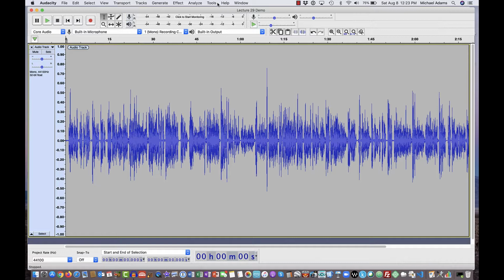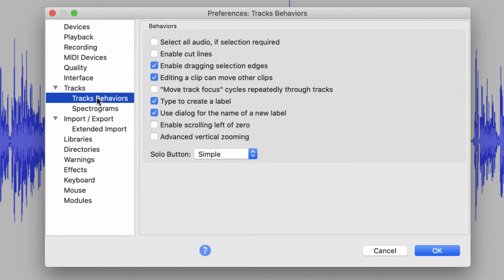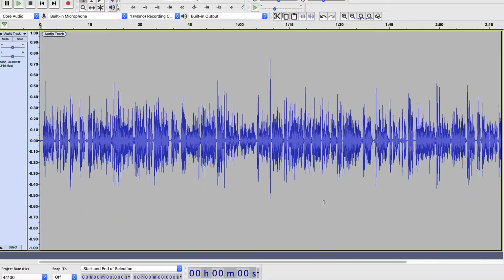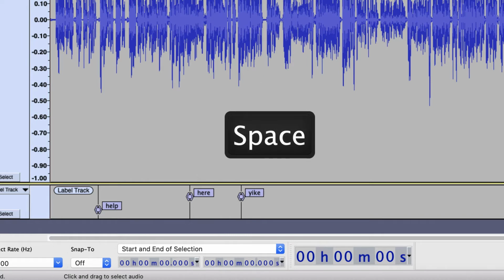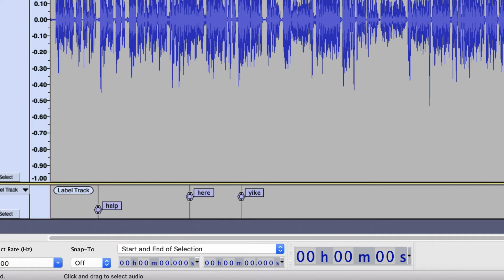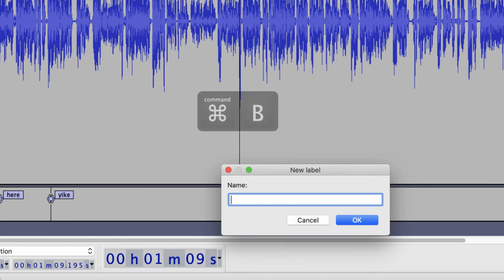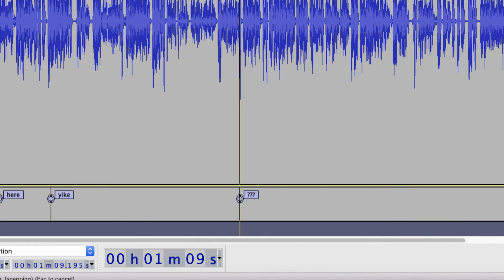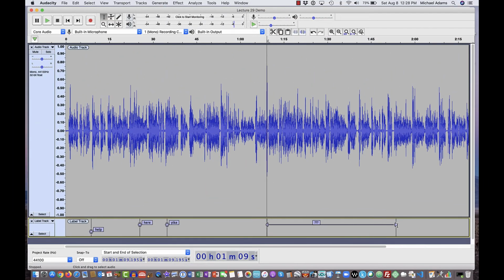The Audacity Label Track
Let's take a closer look at the label track in Audacity. In the last video, I showed you one function of the label track in Audacity as a tool for separating groups of synced tracks. In this video, let's talk about using the Audacity label track as a label track.